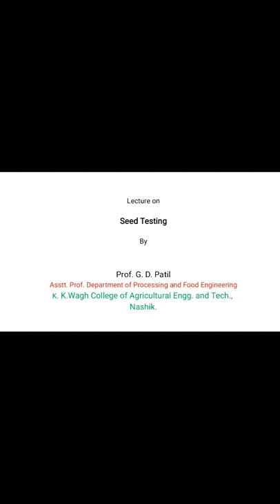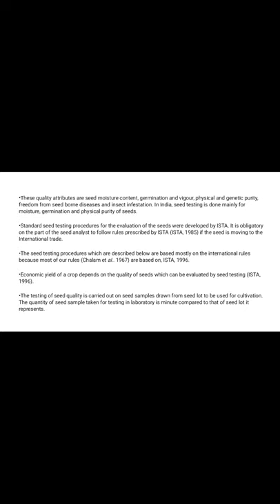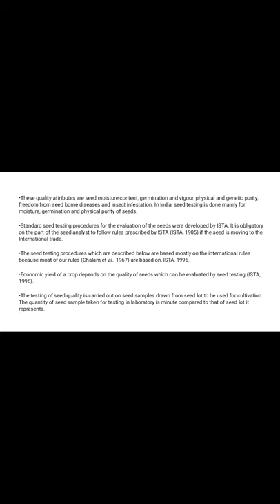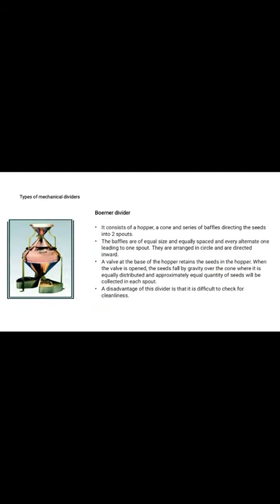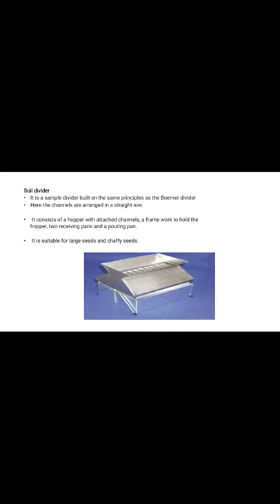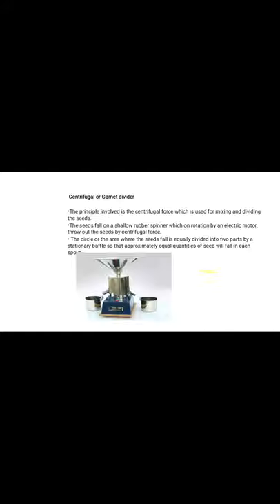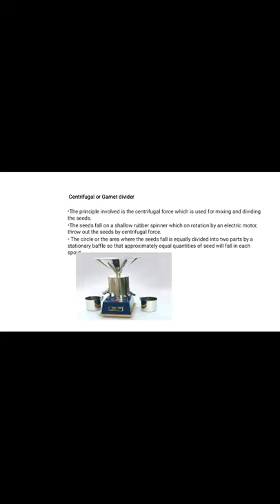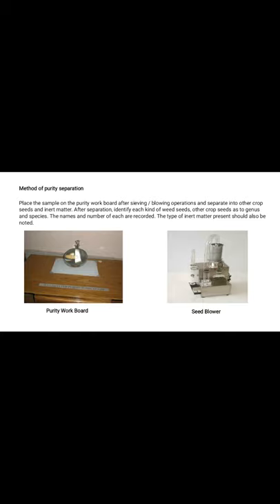Seed Testing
CAF-APE-475